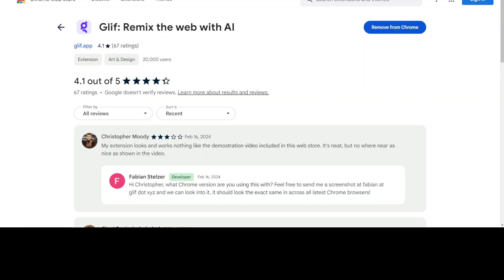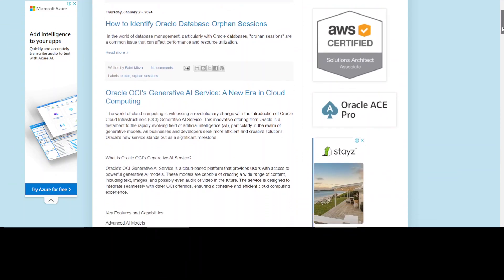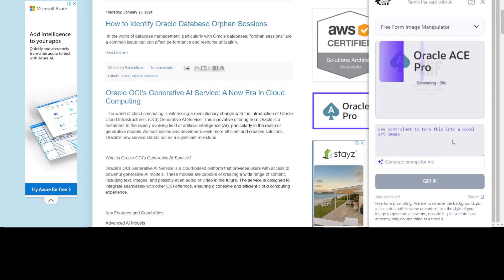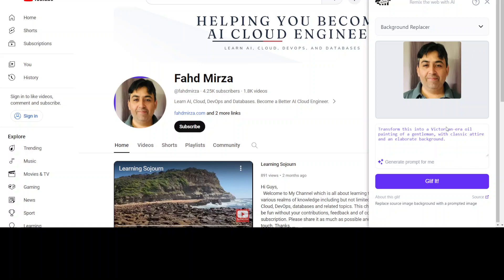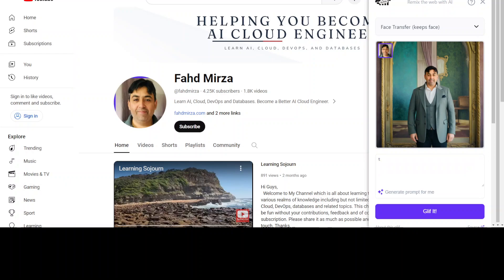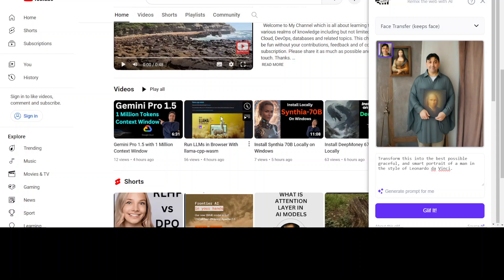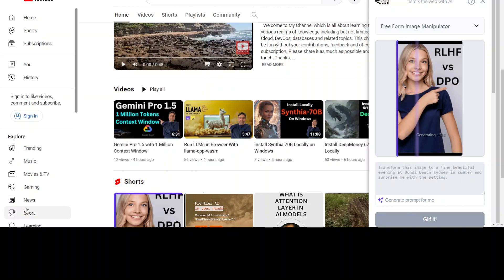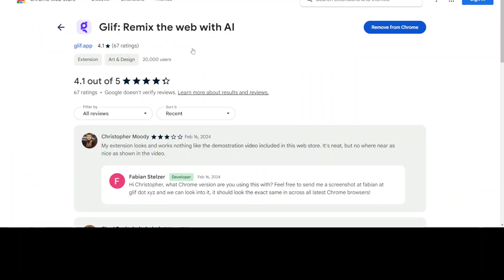Remix Any Image on Web with AI - Glif It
This video introduces Glif Chrome Extension that lets you remix any image on the web. It also offers some insane new presets, including a "free form" mode where you *just tell it what you want to do with your image.